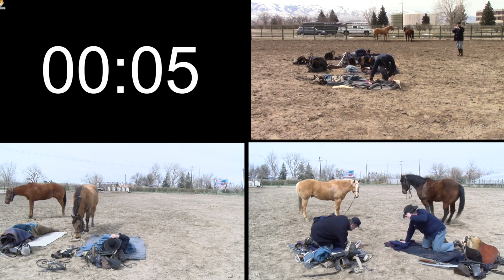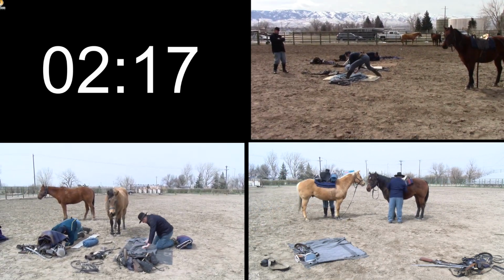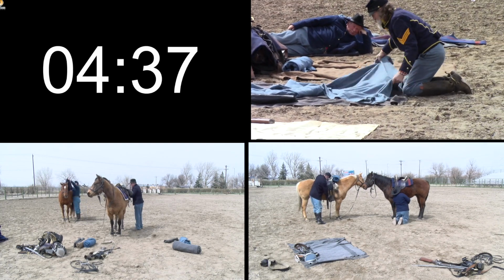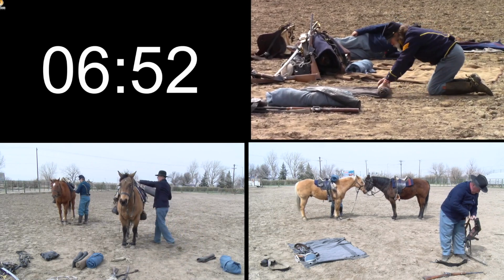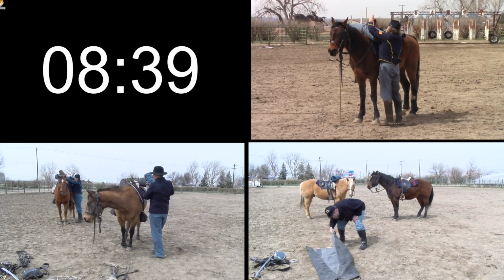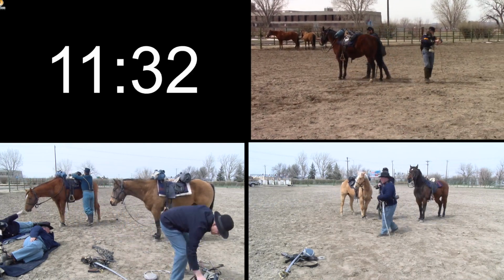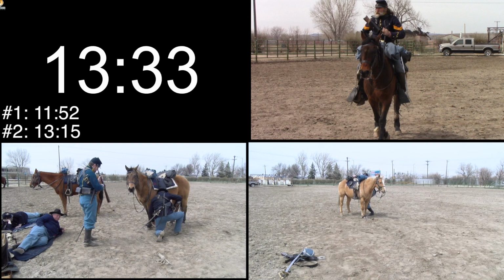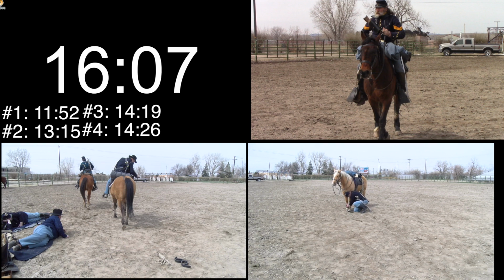Saddling Drills: Be Ready for Boots & Saddles to be Called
This is a quick video sharing some of our methods of drills and training within our own group. Many of our new guys have a hard time becoming proficient with saddling in the dark just after waking up. The key is to have a system you do every time and to know where all your gear is. Meeting the 15 minutes window can be hard if you are not prepared. Here is our group on one of our drill weekends.